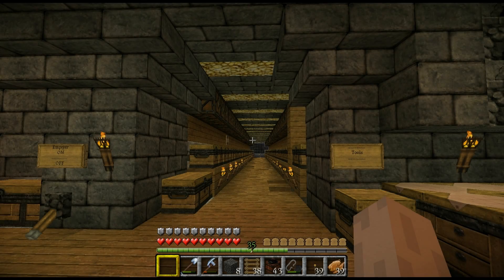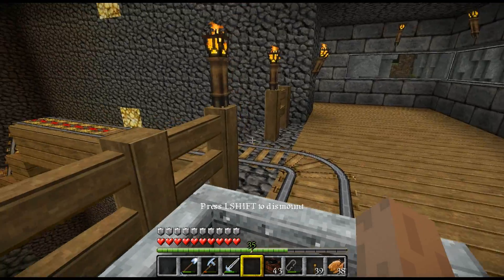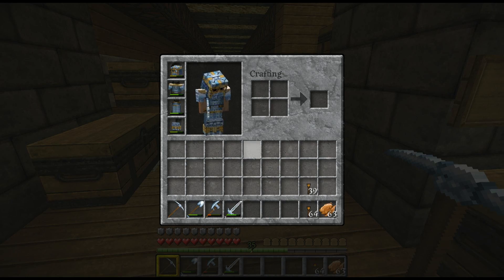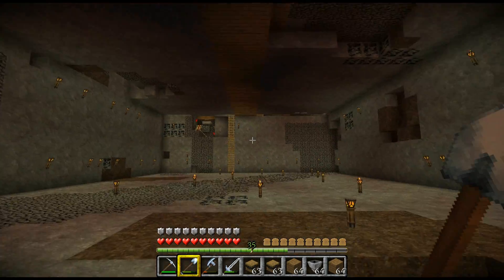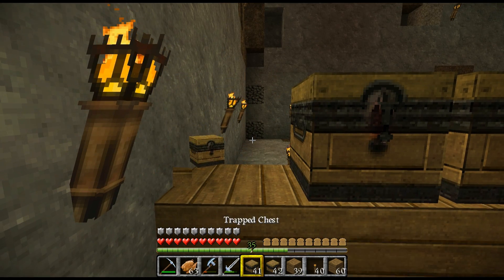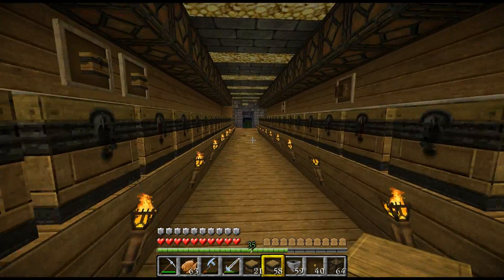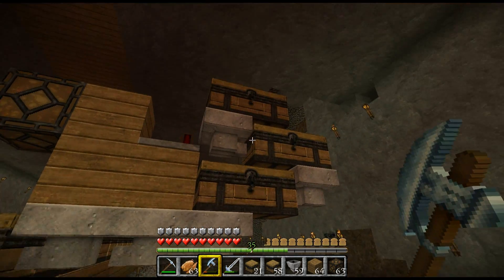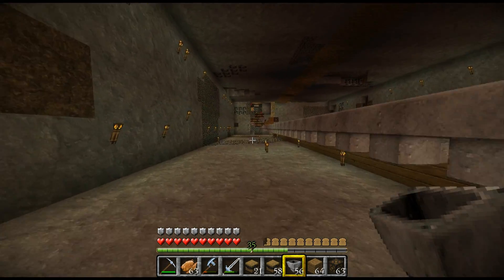Minecraft Let's Play Episode 75: Lots of hoppers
Hey guys! In this episode we will continue to work on the second level of the storage system.

Data's World Seed
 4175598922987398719